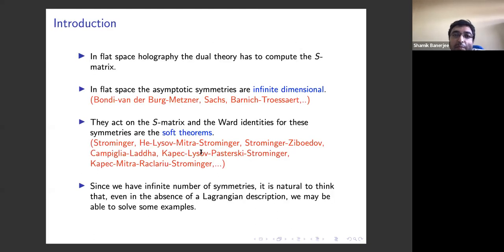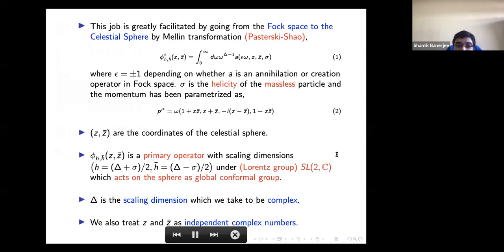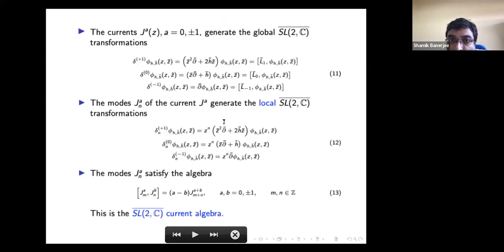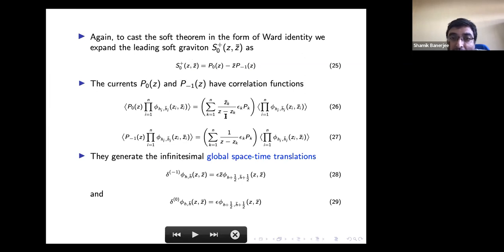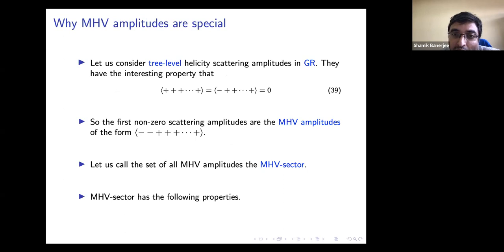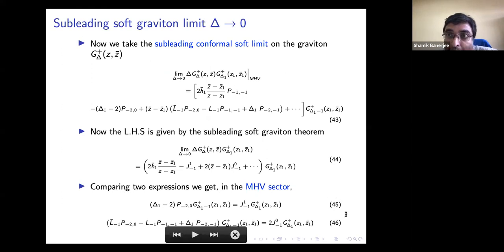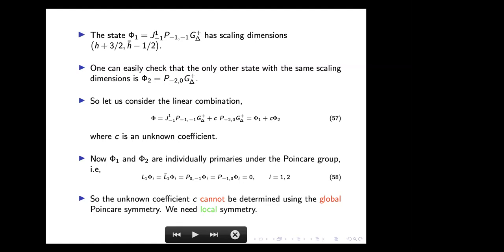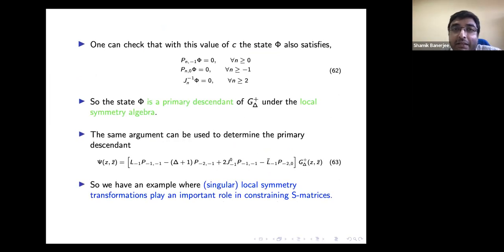MHV graviton scattering amplitudes from celestial current algebras - Shamik Banerjee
The ICTS String seminar series, Wednesday Dec 8, 2021

Speaker: Shamik Banerjee (IOP Bhubaneswar)

Title: MHV graviton scattering amplitudes from celestial current algebras

Abstract: In this talk I will describe how one can determine the MHV graviton scattering amplitudes from celestial current algebras. I will also discuss recent developments in our understanding of the symmetries of general tree level graviton scattering amplitudes in Einstein gravity.